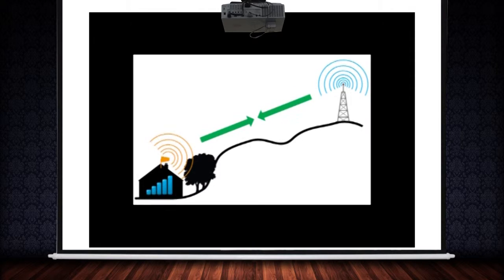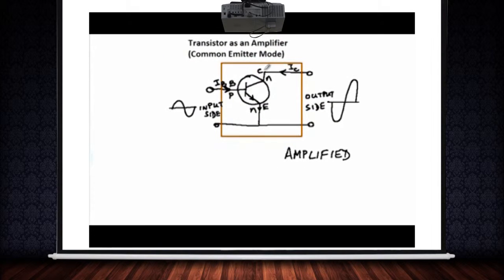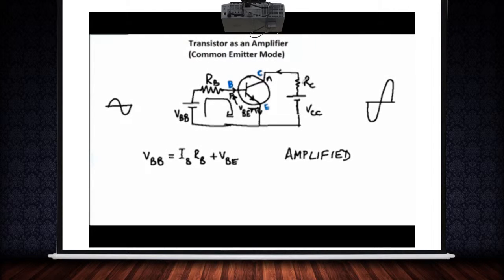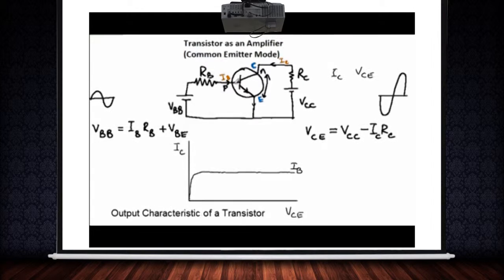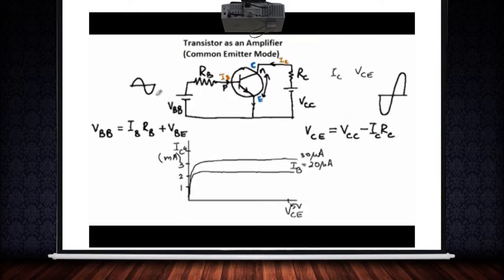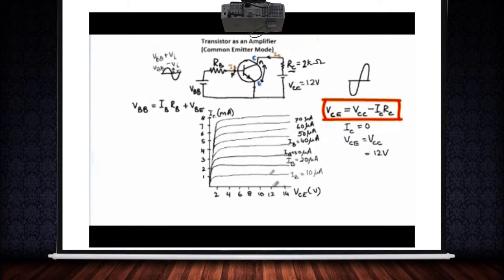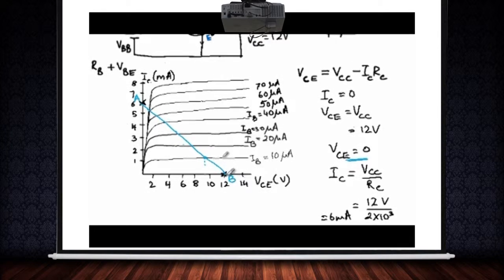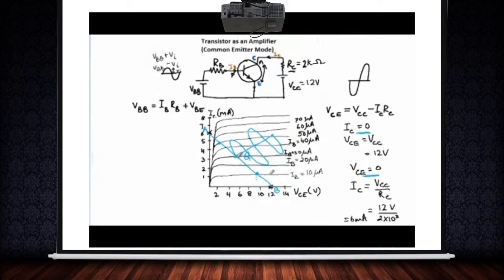Transistoras an Amplifier (Common emitter configuration)